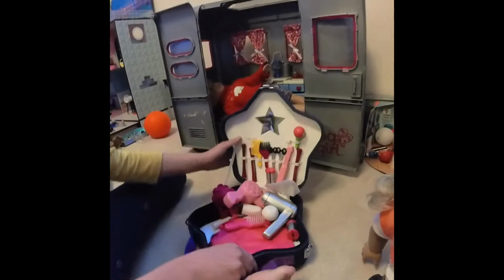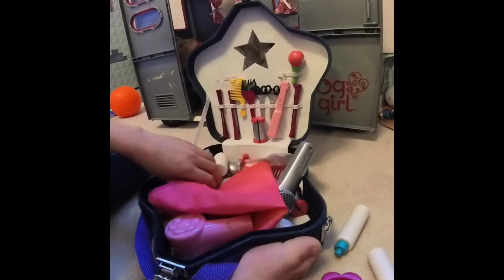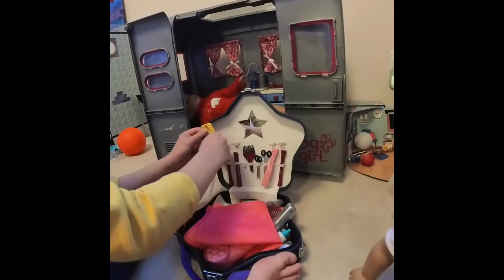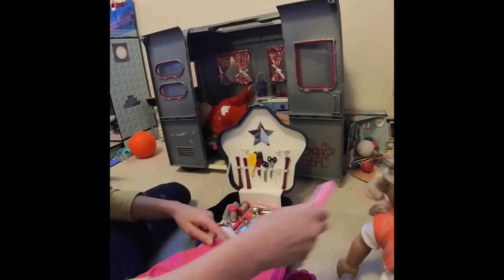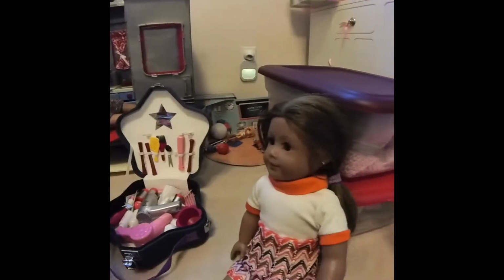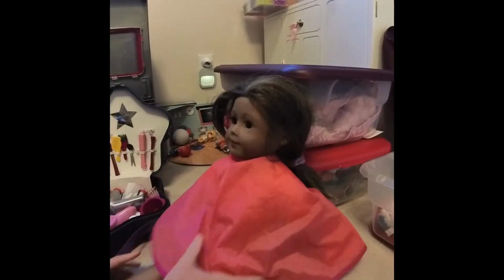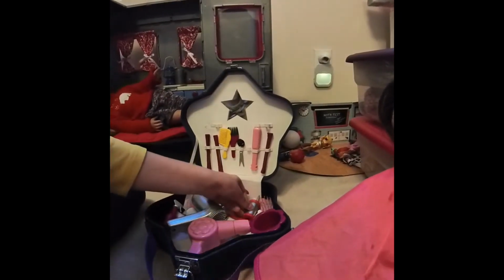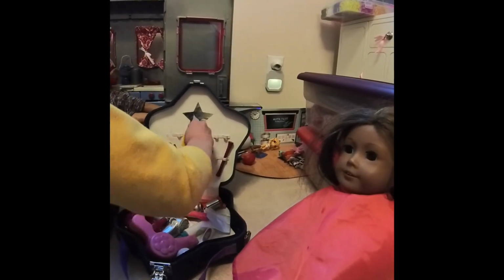October 15, 2022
American Doll Salon Day!@kidspandalove9350
Kids Play
Toys
Play
Dolls
Fun